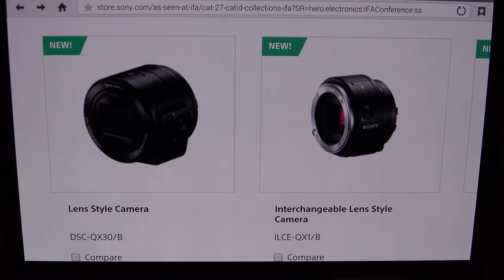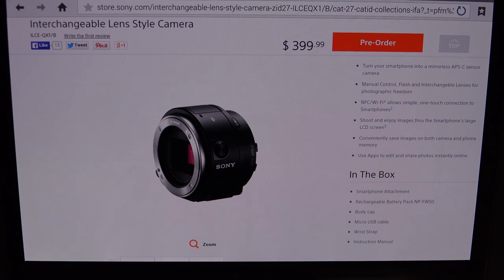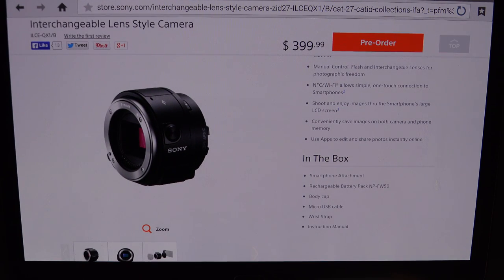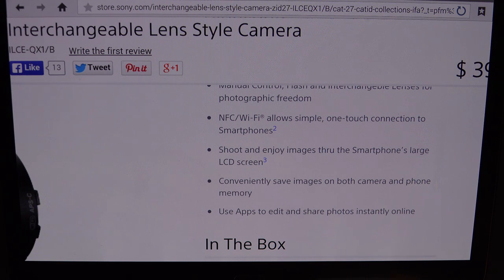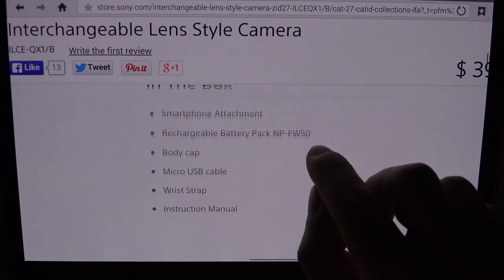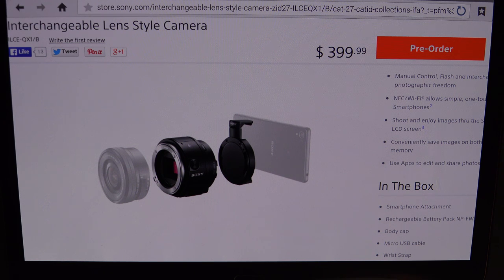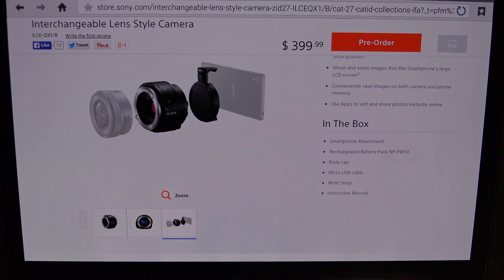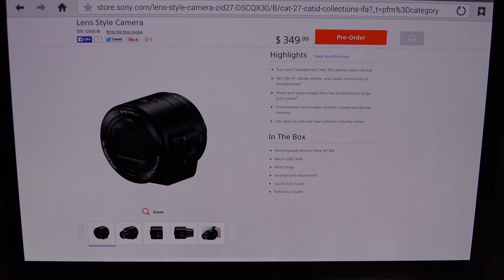Sony QX1 and QX30 Preview and First Look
Here is a preview of the Sony QX1 and QX30 lens style camera announced at IFA 2014. Enjoy!
-TDD